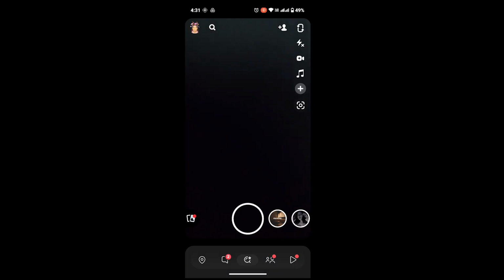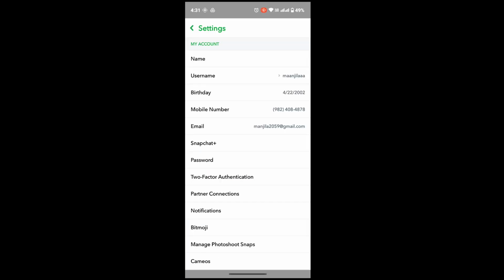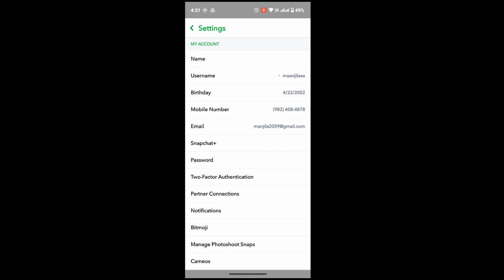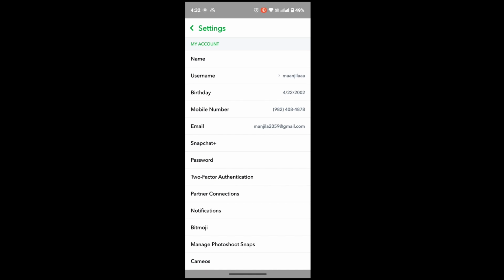How to Get Dark Mode on Snapchat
Learn How to Get Dark Mode on Snapchat with quick and easy steps.

Struggling with Snapchat's blinding brightness? Banish the eye strain and dive into a sleek, stylish dark mode experience with this guide from App Hacks 101! We'll show you how to easily enable dark mode on your phone.